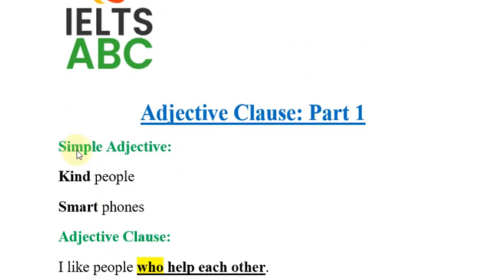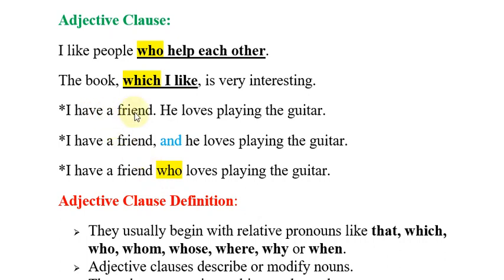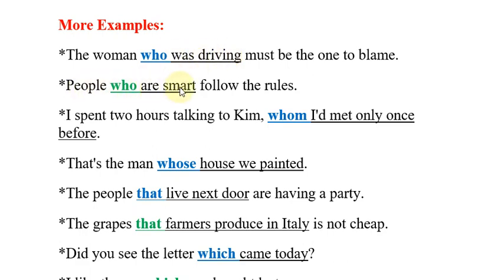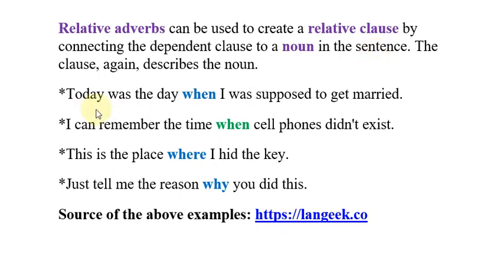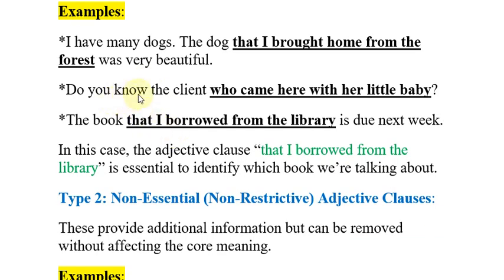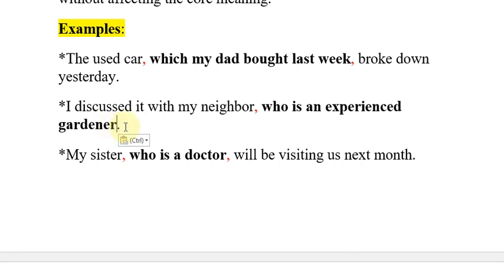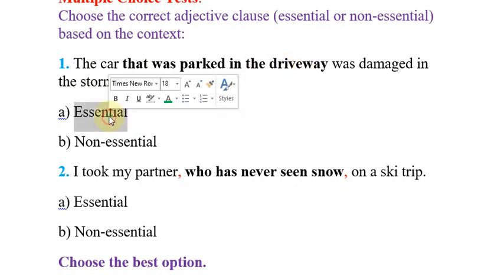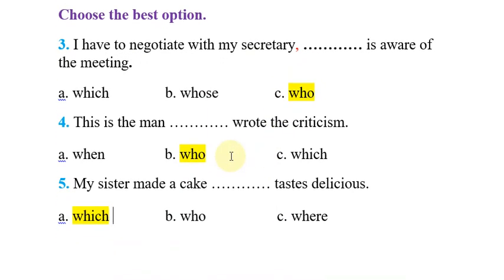Adjective Clauses: Part 1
Let’s dive into adjective clauses, also known as relative clauses. These are dependent clauses that modify nouns, just like individual adjectives do.
Adjective clauses begin with a relative pronoun, which connects them to the word they describe. Relative pronouns include the words that, where, when, who, whom, whose, which and why.